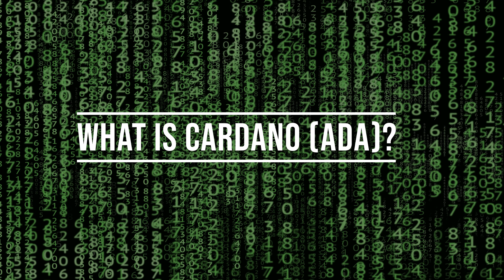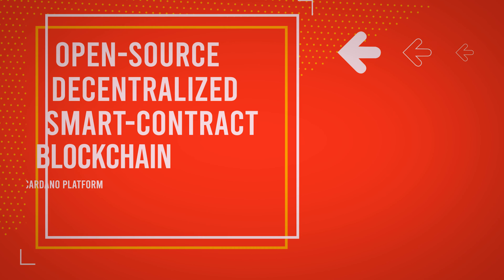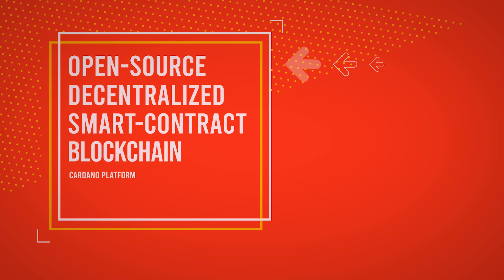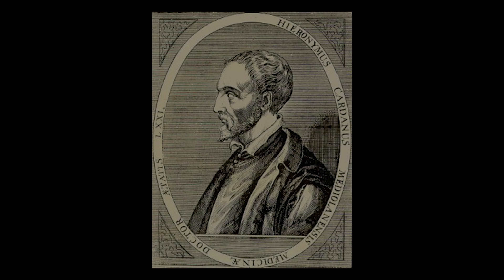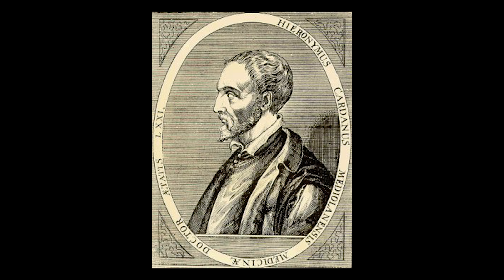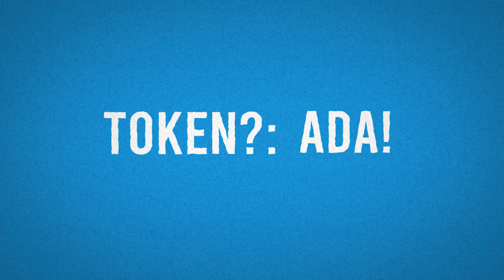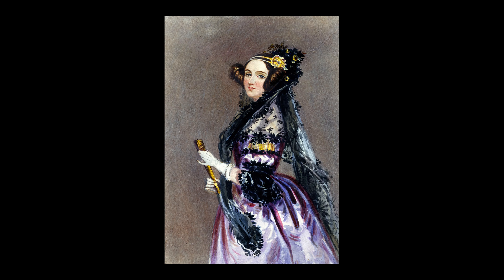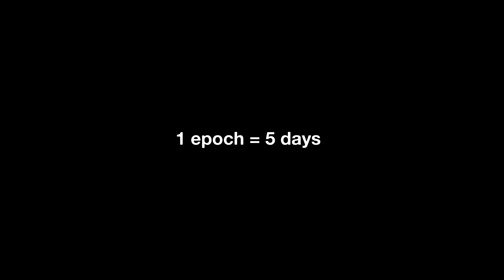What is Cardano ADA? The Future Of Blockchain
What is Cardano ADA? What makes Cardano so special compared to other blockchains? Who created Cardano ADA? What is IOHK (Input Output Hong Kong)? How to stake ADA? Find the answers to these questions and many more.